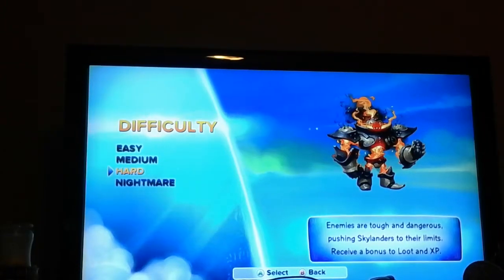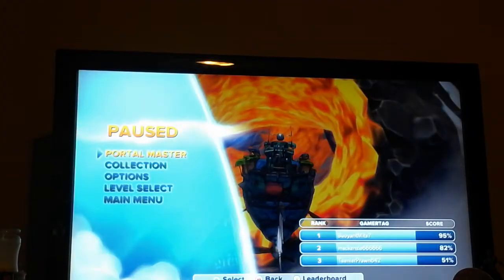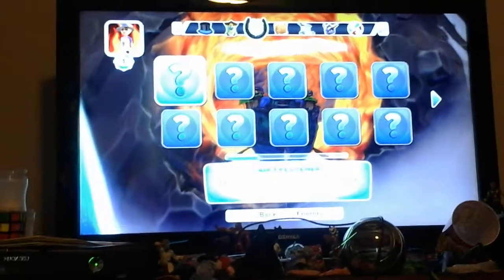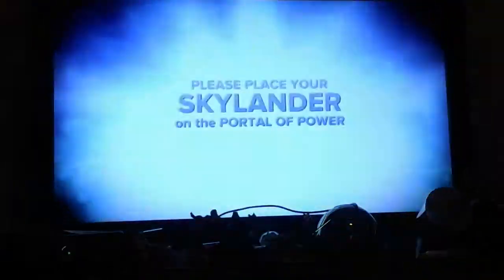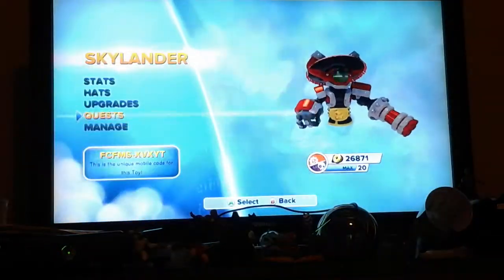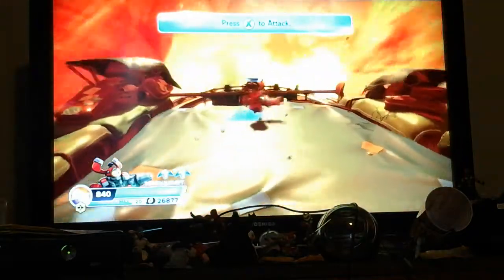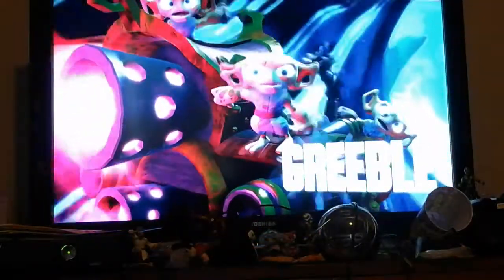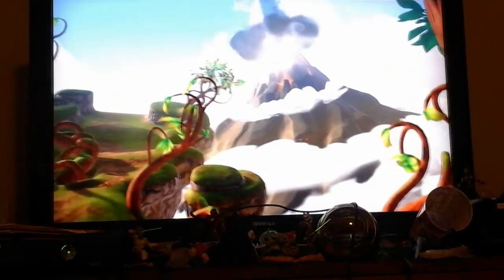Let's play skylanders swap force hard part 1 BOOM!